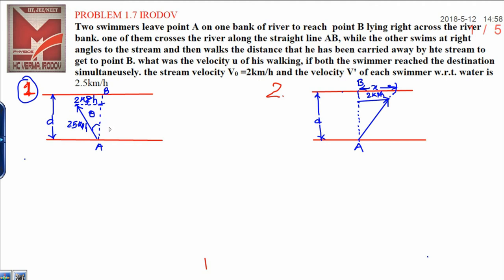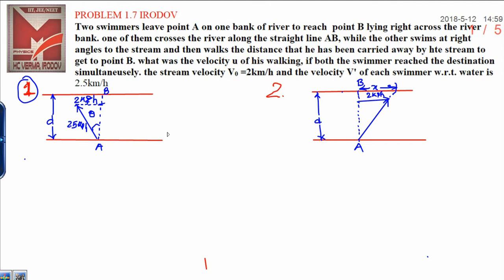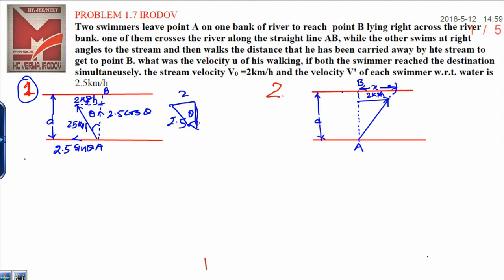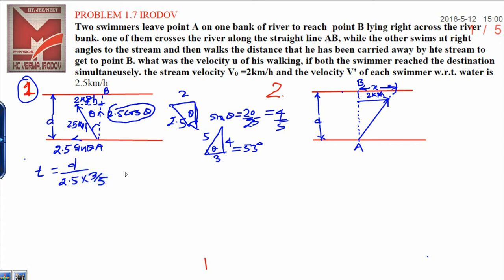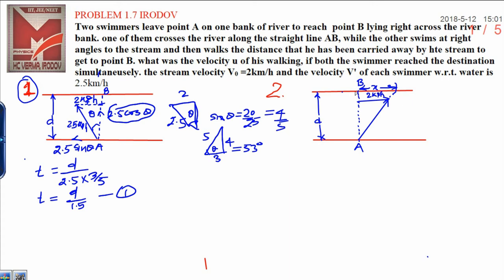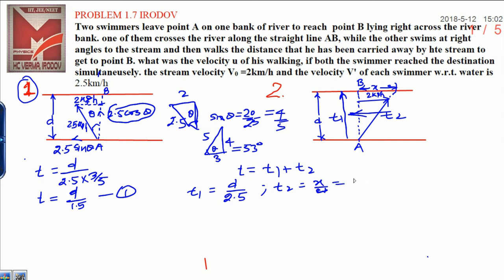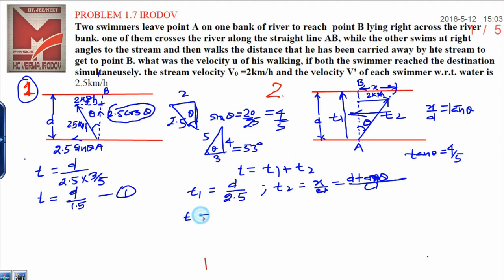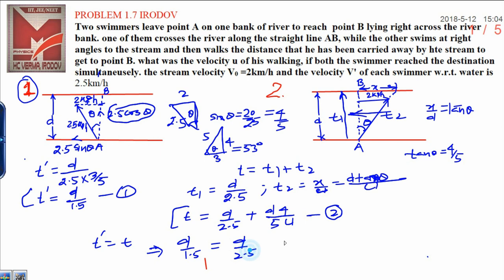IRODOV PROBLEM 1.7PHYSICS SOL --BY MANOJ SIR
BEST CONCEPT TO SOLVE THE PROBLEMS OF RIVER AND BOAT IN RELATIVE MOTION IN 2 DIM